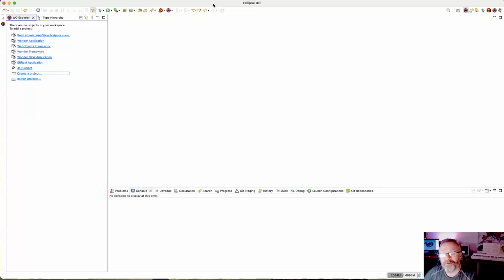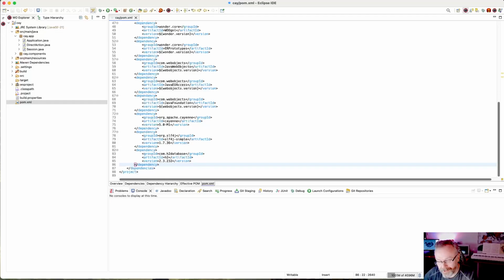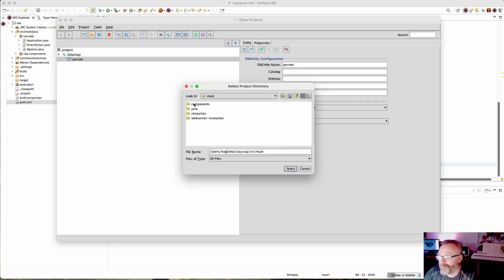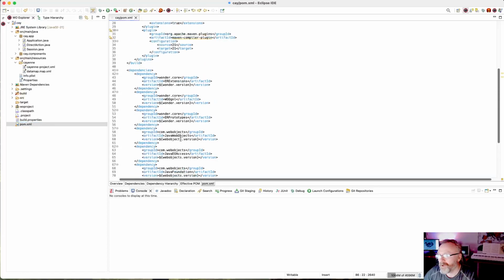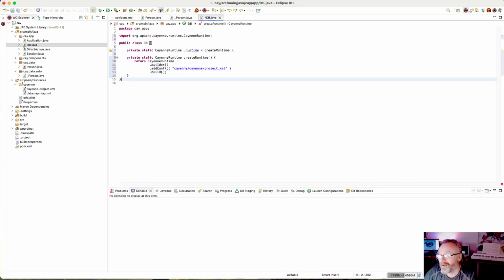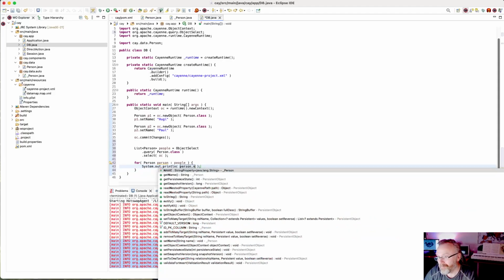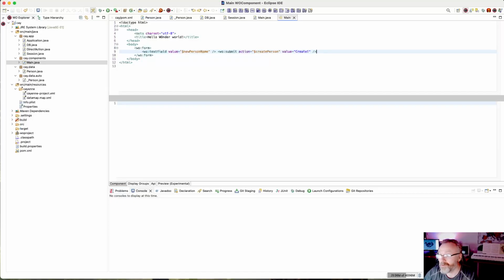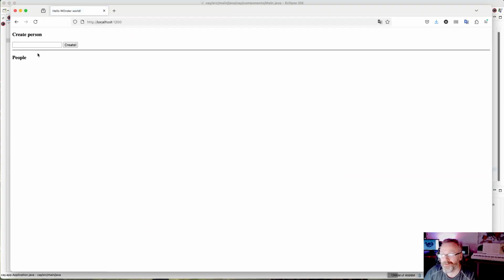Getting started with Cayenne in WebObjects